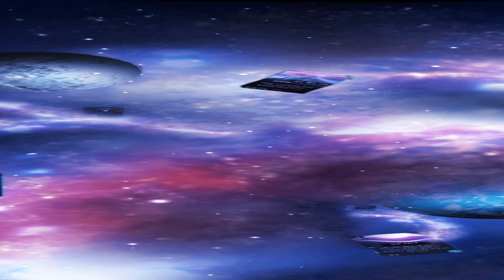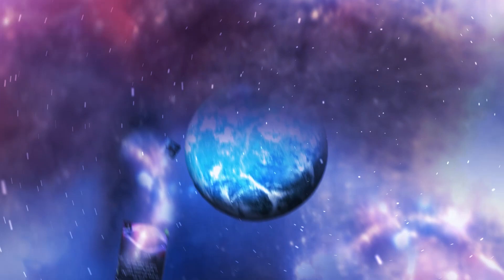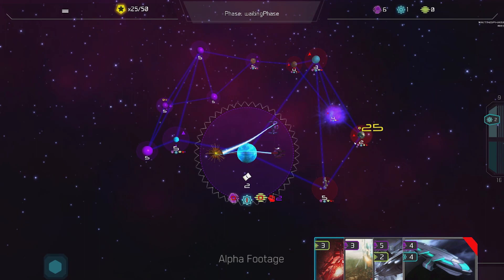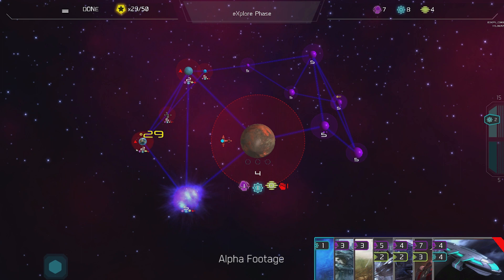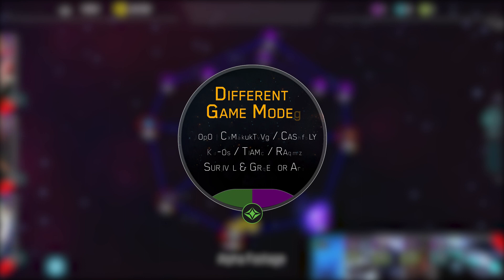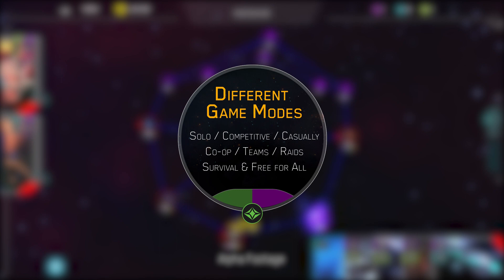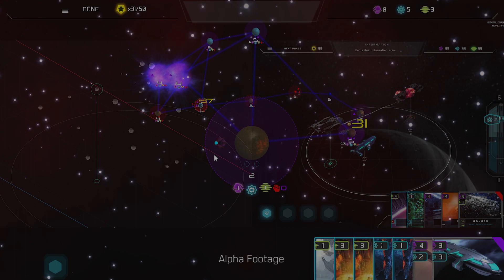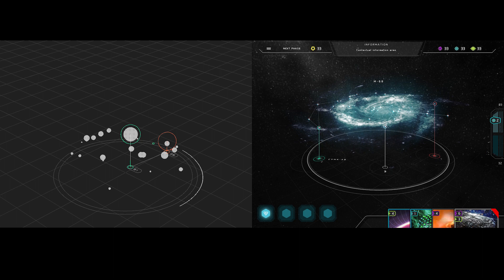What is GalaCollider?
Cedric from GamersObservation made a fantastic video showing what our game is all about!